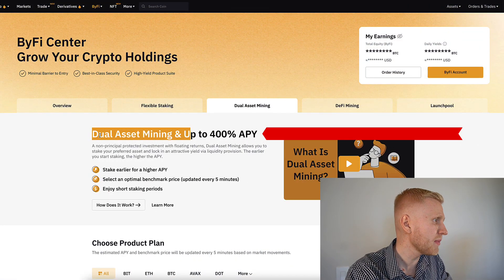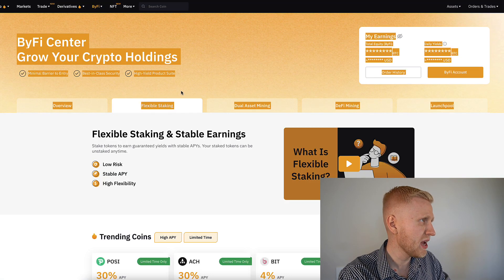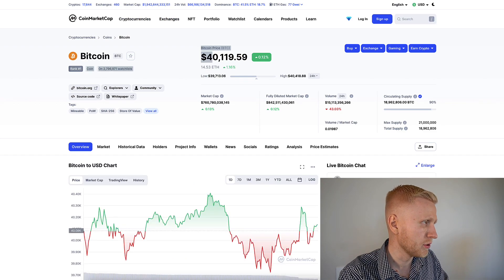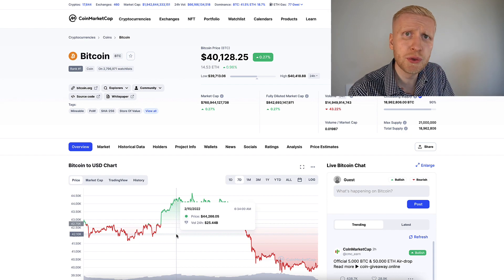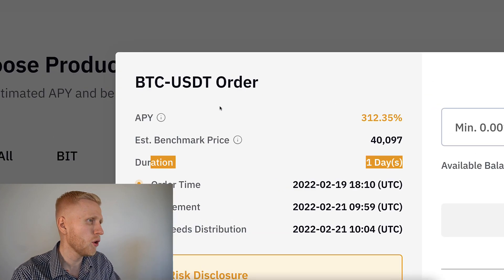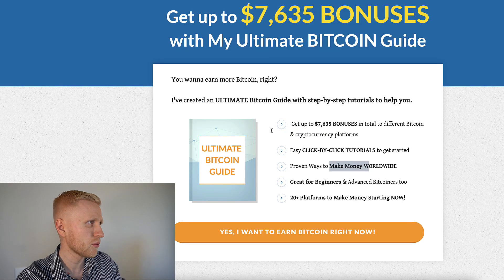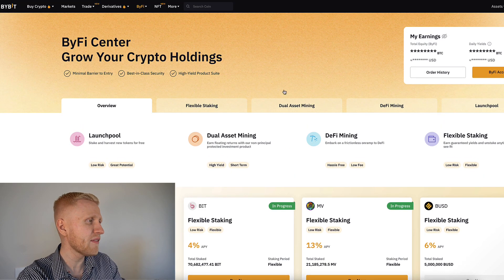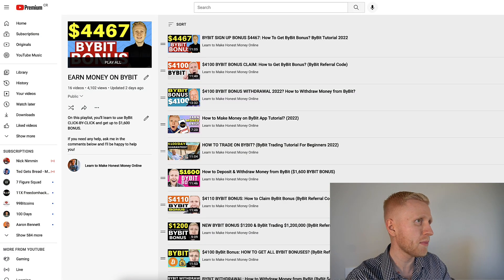How to Use BYBIT DUAL ASSET MINING: Step-By-Step Tutorial & Review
2) BINANCE 💛Top Alternative for Bybit

3) BINGX 💙No ID Required to Use the Platform